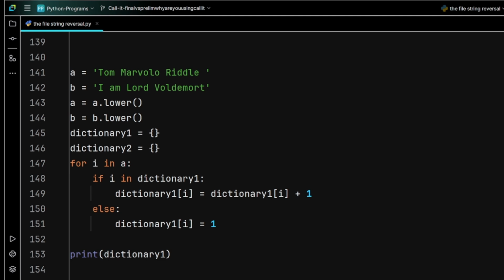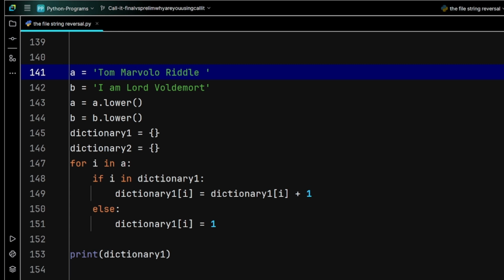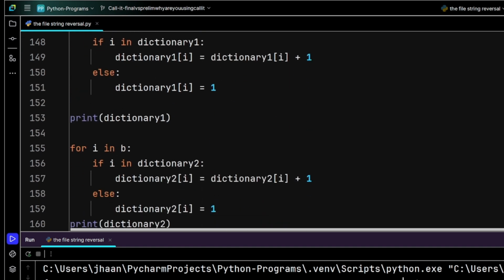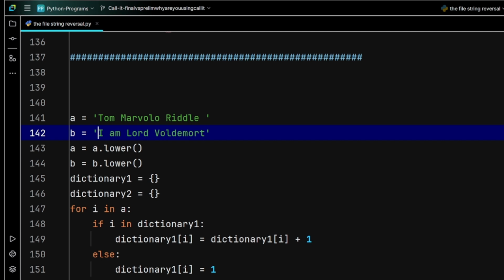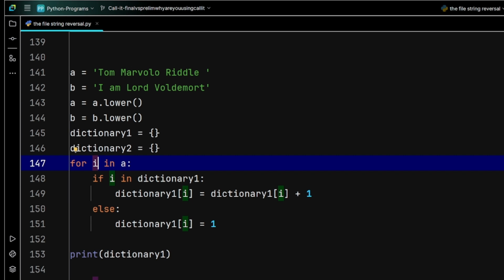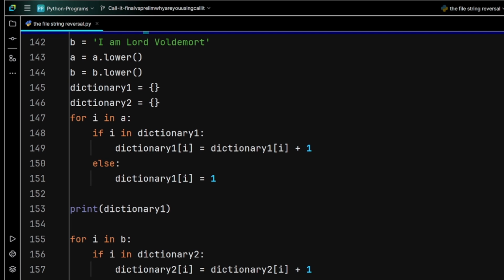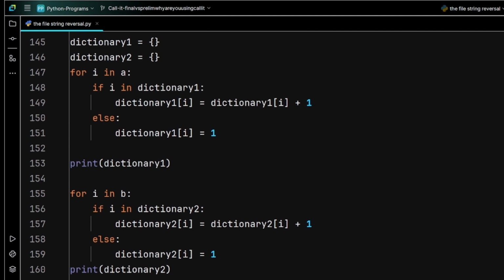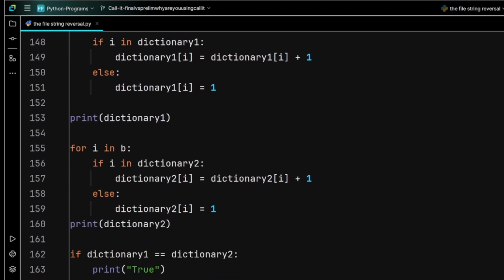Python with Anvita #207 - Anagram